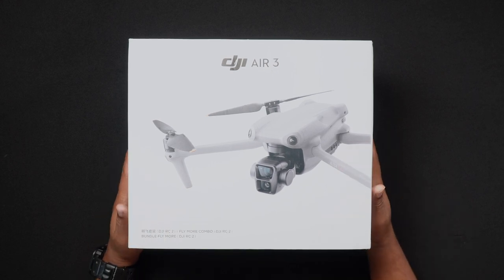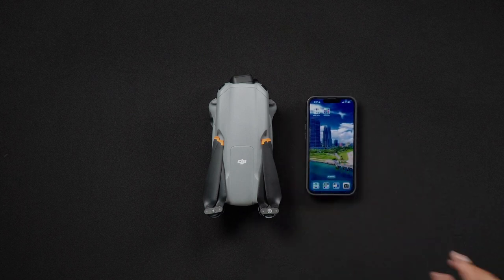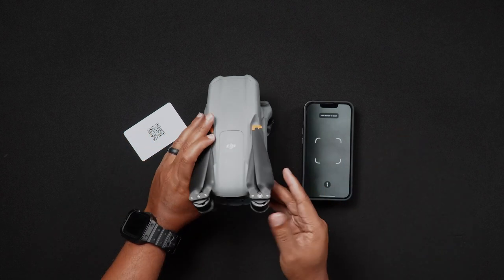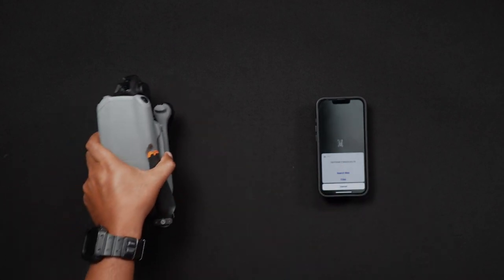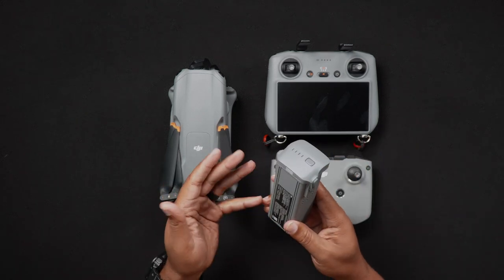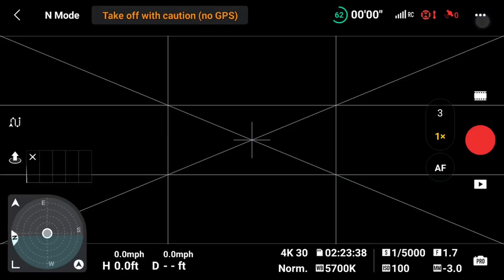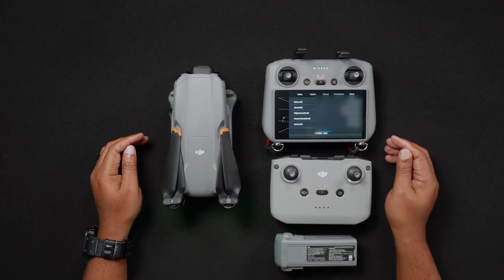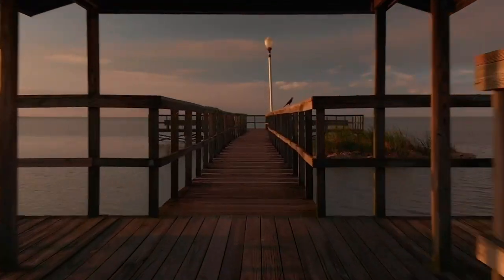DJI Air 3 - Locating Serial Numbers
In today’s video, we will be looking at the various locations where the Air 3, remote controllers, and battery serial numbers can be located.

Chapters
0:20 Air 3 - Box
0:43 Using QR Codes
1:28 Air 3 - Battery Bay
2:00 Remote Controllers
2:20 Batteries
2:50 Within the DJI Fly app

If you have any specific questions for us at Droneblog, please feel free to join us at Drone Pilots Community